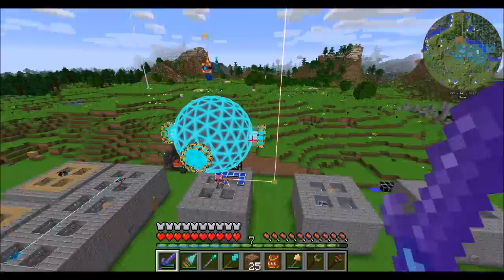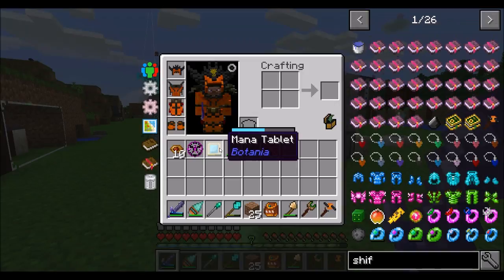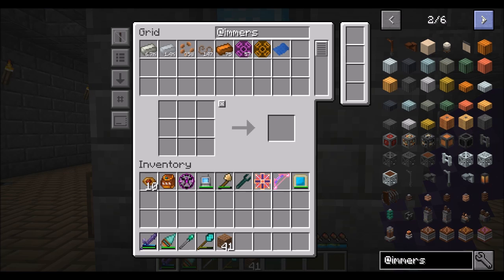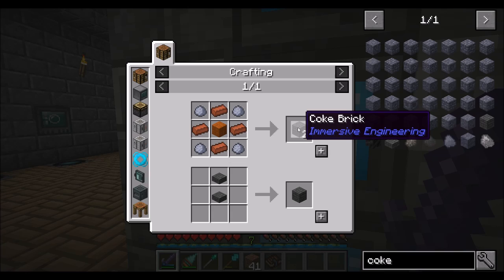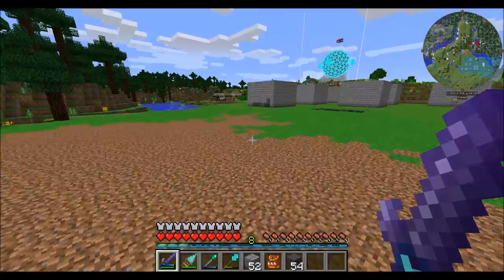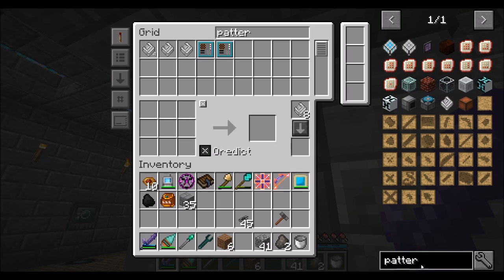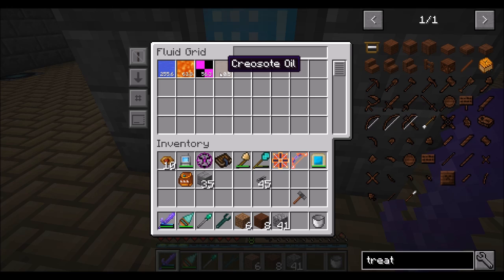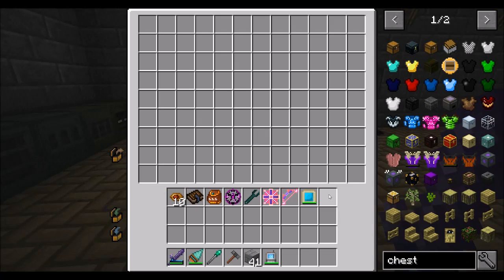Lets Play S8 E100 Immersion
We haven't really looked at immersive engineering, and I'd like to, so here we are.